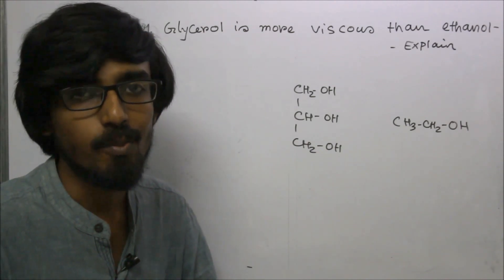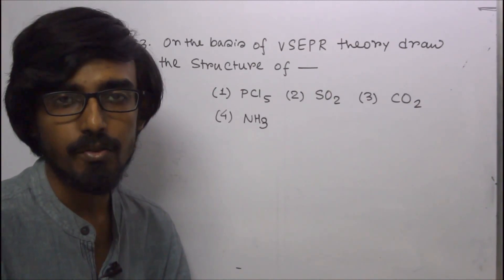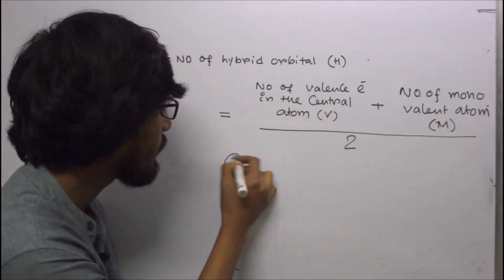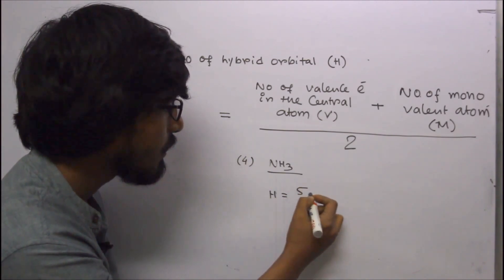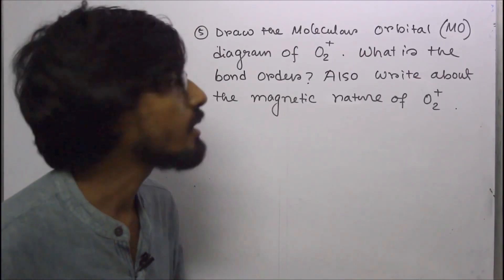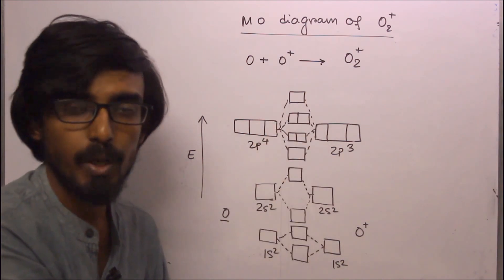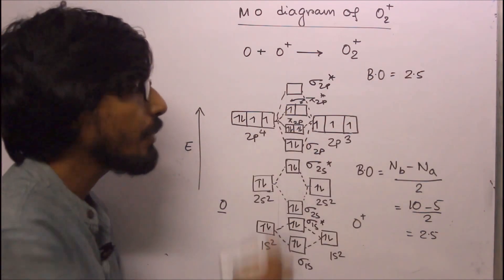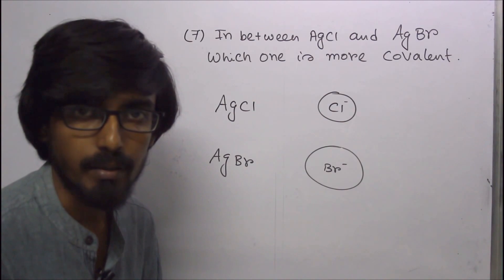Chemical bonding (Important question and answer)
This video is made for class XI students. Some important questions are solved from Chemical Bonding for their school exams.